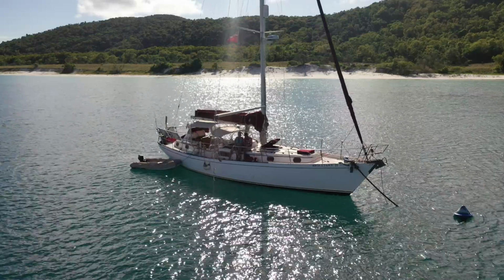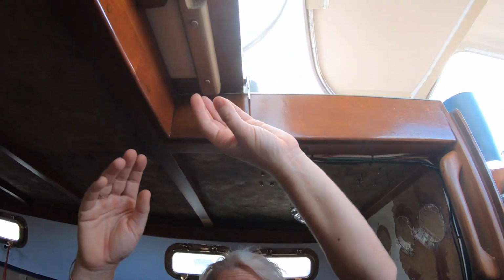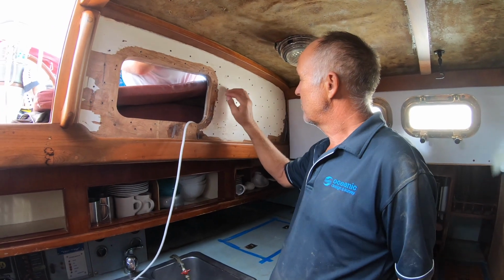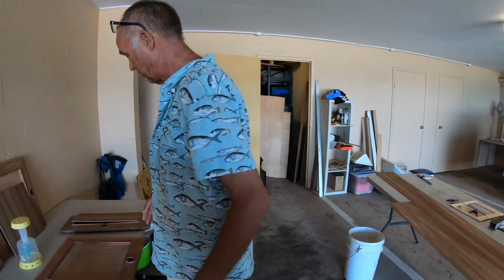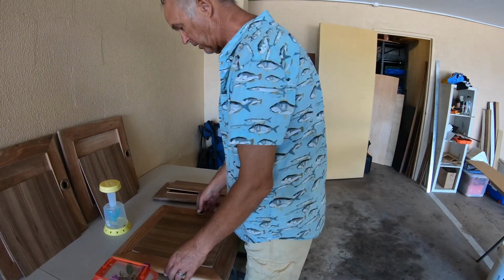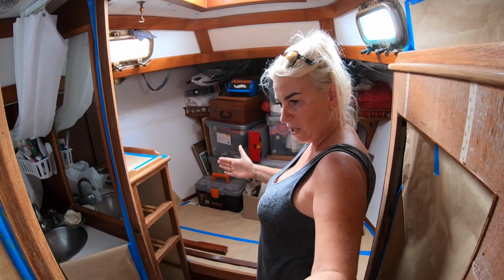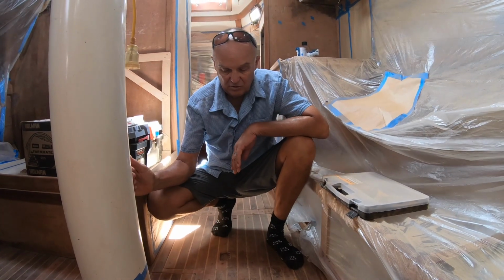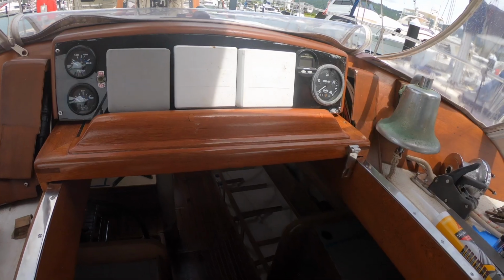How to pull apart the interior of a 43-year-old boat ⛵️🤯 (Boat Refit Documentary - Part 1)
Over the past few months, a couple of people have asked us exactly what we're doing on our interior refit, and (more importantly) how we're doing it.
As a result, I've cut together the time-lapse videos we've posted to date with segments shot in real time, giving an explanation of some of the processes, and a few (hopefully) handy tips for anyone mad enough to be considering the same sort of job.
If you're interested in how to:
⛵️ work with veneer and laminex
⛵️ make patterns
⛵️ fix non-structural surface de-lamination
⛵️ rejuvenate an old cabin sole
and of course, endure endless sanding and wood preparation in the heat of the Australian summer - then grab a cuppa or the beverage of your choice because this video is for you!